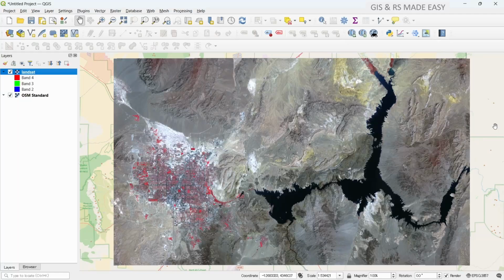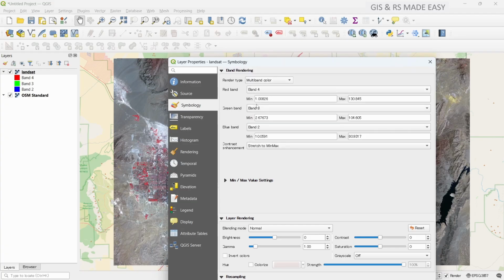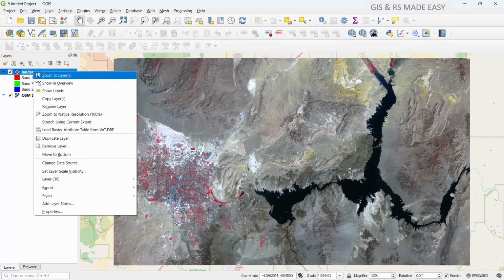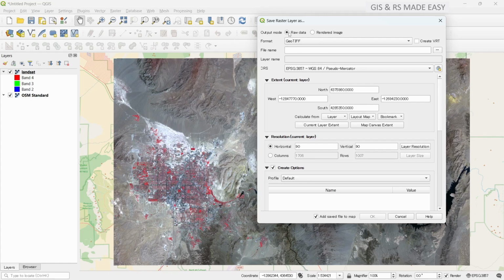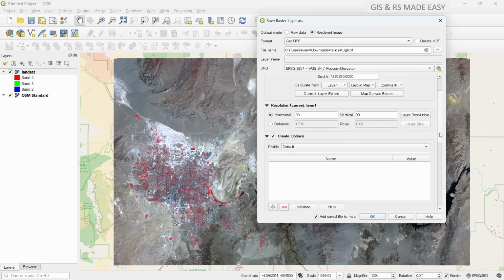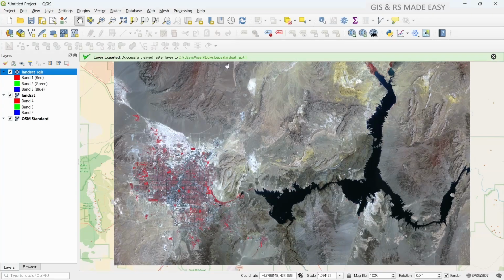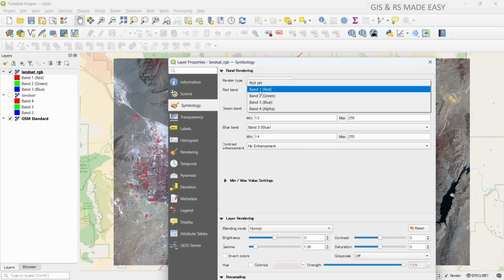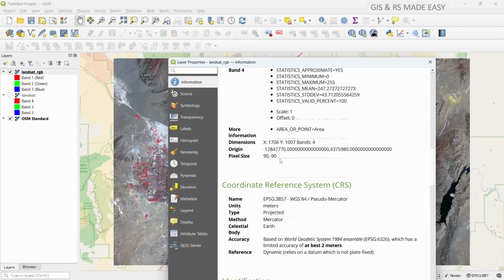How to Export an RGB Image from Multiband Satellite Image in QGIS | QGIS Tutorial for Beginners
In this step-by-step QGIS tutorial, you will learn how to convert a multiband satellite image into an RGB image.

This video covers:
🔹 Loading multiband satellite imagery in QGIS
🔹 Selecting bands to create a natural color RGB image
🔹 Exporting the RGB composite as a new raster file

Whether you’re working with Landsat, Sentinel, or other satellite data, this tutorial will help you create RGB composites in QGIS for better visualization and interpretation. Perfect for GIS beginners, students, and researchers!